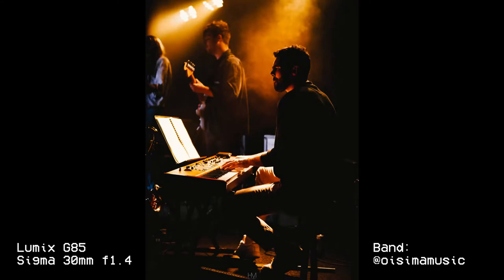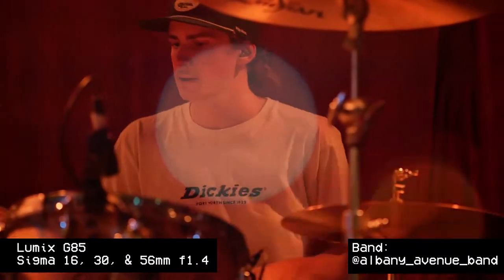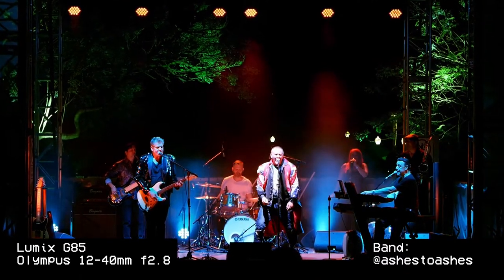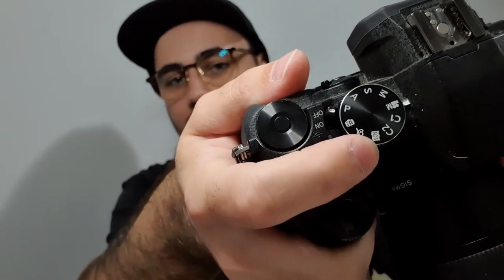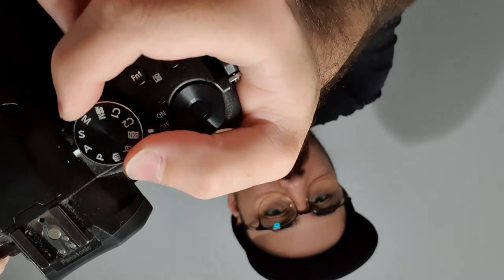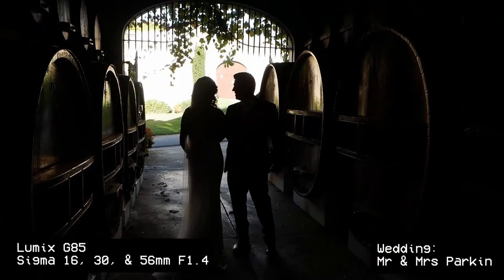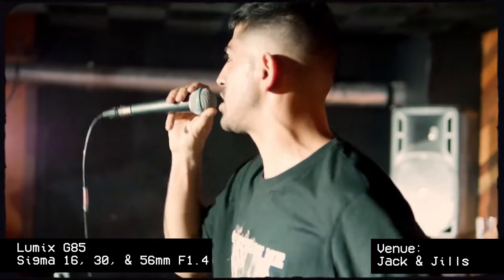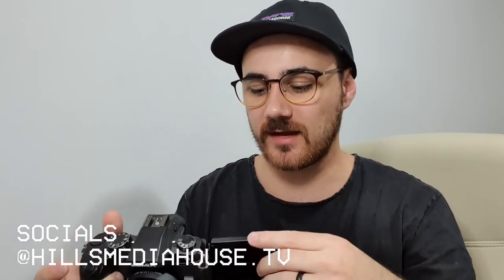Is the Lumix G85 still worth it in 2021 | Real Talk | Real Experiences | Real Examples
Is the Lumix G85 still worth it in 2021?

Is a micro 4/3 camera still an option to consider or should you just go to full frame off the bat?

I have used both and own both a Micro 4/3 camera/s (Lumix G85) and a Full Frame camera (Sony A7sii) and explain briefly what I think about them side by side. I also explain some of the best lenses for a Micro 4/3 camera setup if that is the path you wish to go down from the olympus 12-40 f2.8, kit lenses, through to the Sigma 16, 30, 56mm f1.4 range.

I explain my thoughts on this camera and show you some of the features that this camera has to offer along with some examples of my work, both photo and video work from all different walks of life and experiences.